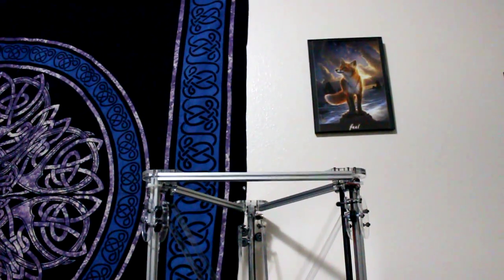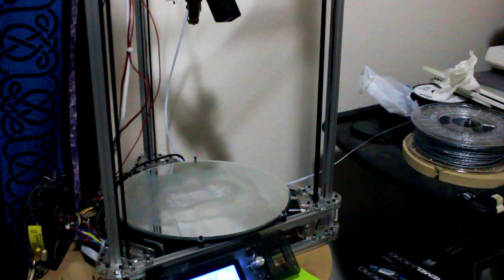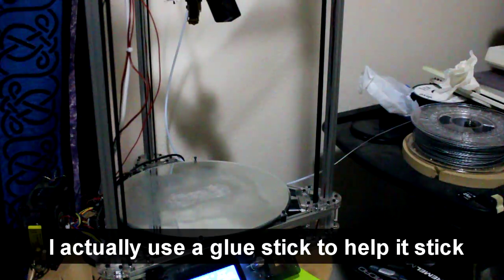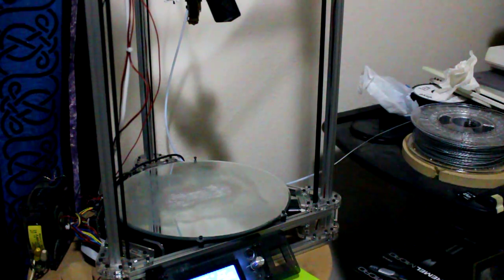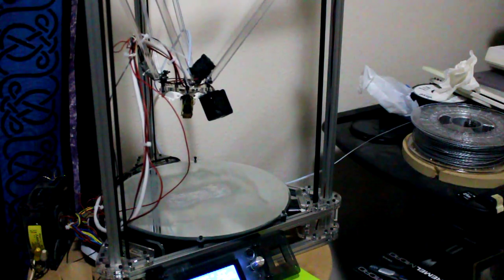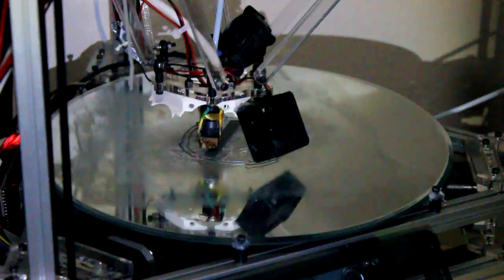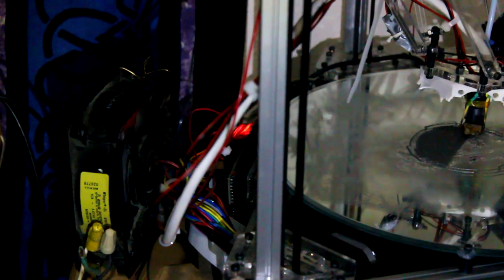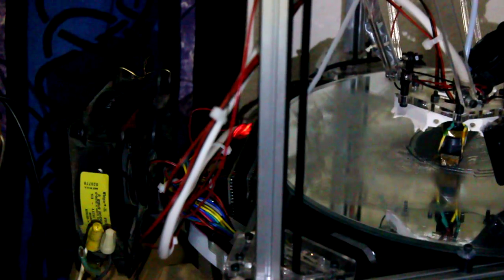3D Printing 101 Part 1 FDM Printers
Part 1 of a 3 part series. 3D Printing 101 is aiming at giving more information about the basic types of 3D printers that are out on the market today. In this video the printer type that we are looking at is the Fused Deposition Modeling Printer (FDM).

=== Credits ===
All Music included in this video is from the YouTube Audio Librar